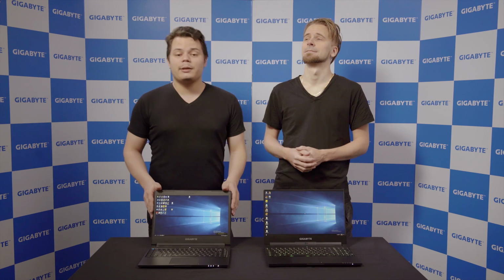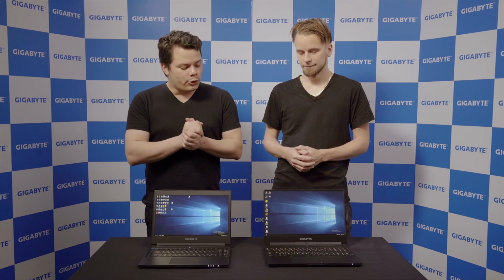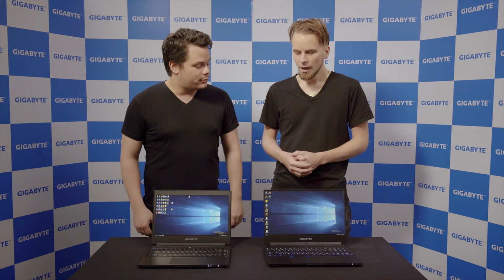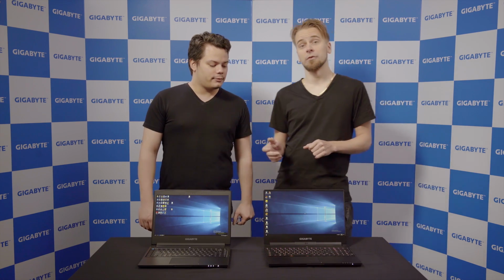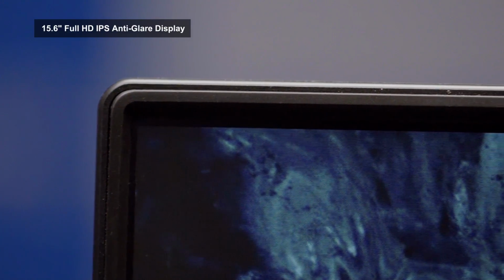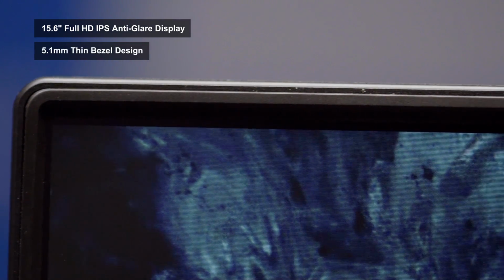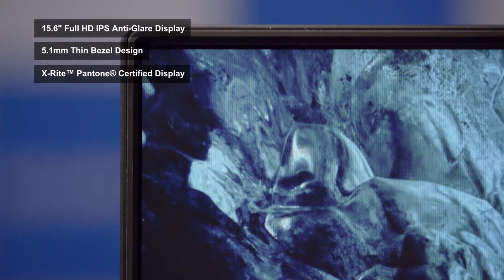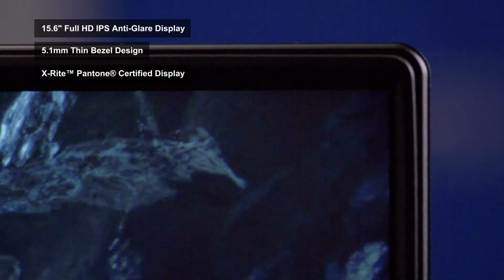GIGABYTE AERO 15 Laptop Unboxing – GTX 1060 & Thin-Bezel Display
Check out here for the brand new GIGABYTE AERO 15 – the world’s first 15.6” thin-bezel display notebook with GTX 1060 graphic! You could get more with ultra-portable chassis, Thunderbolt 3, 94Wh battery and world’s first X-Rite Pantone certified display